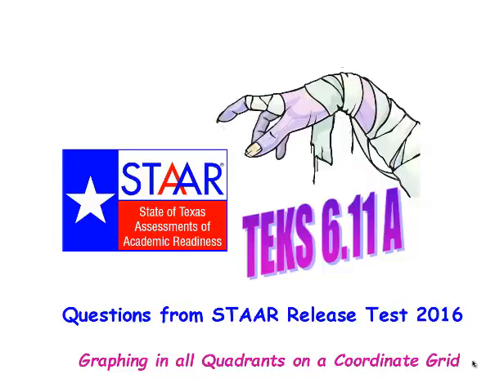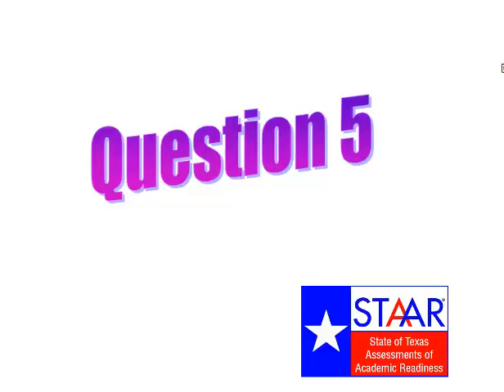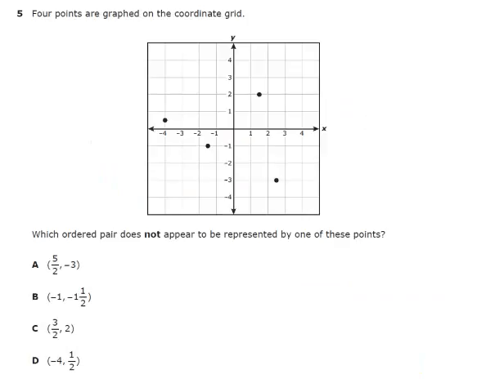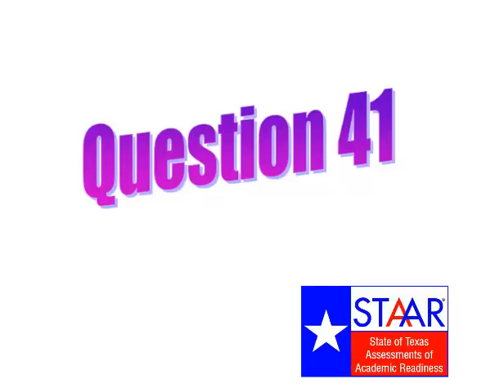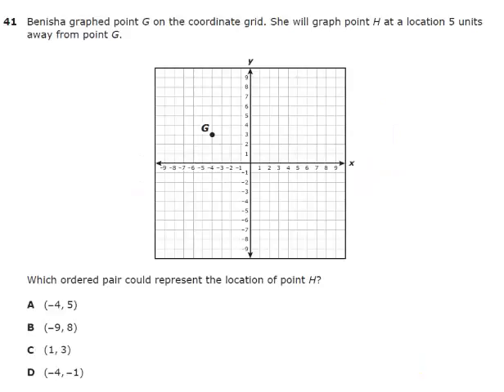TEKS 6 11 A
These questions are from the 2016 Release 6th grade Math STAAR.  The entire test and answer key can be found online.  Feel free to visit our classroom website at: